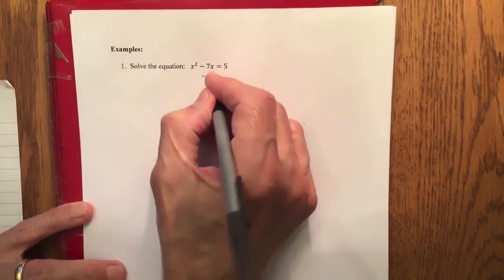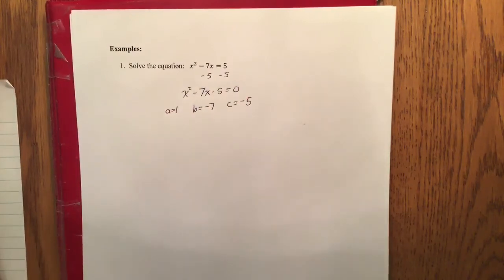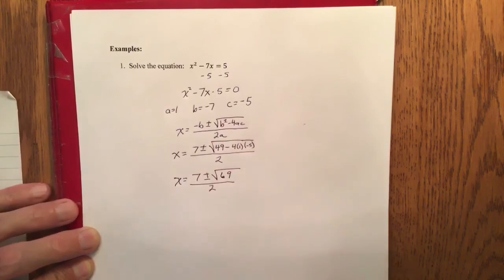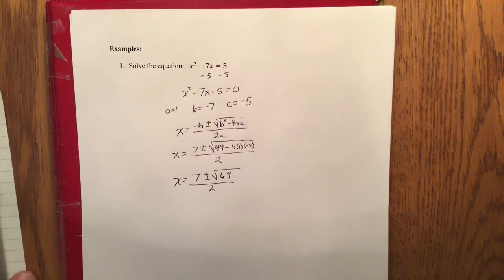This is a test of the EpocCam app hooked up to Zoom on a PC.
This is a test of the EpocCam HD app hooked up to Zoom on a PC.
 I'm hoping this will be a good way to show examples during Zoom Video lectures.

EpocCam HD app installed on an iPad. IPad held with JustStand V2 tripod.  It is about a foot from the piece of paper.  Connection is via WiFi. Unfortunately, it is so late in the day I do not have natural light coming in the window, but am using man-made light.